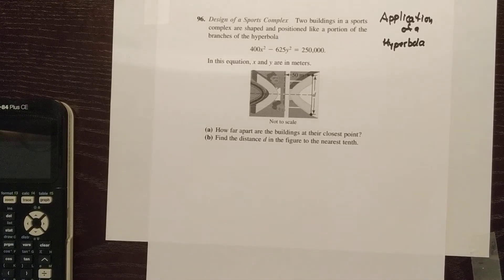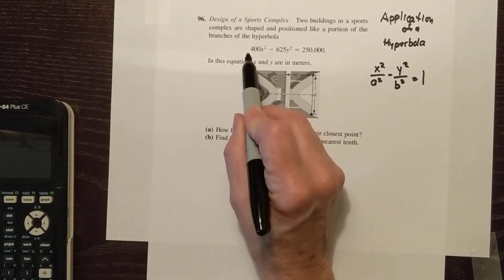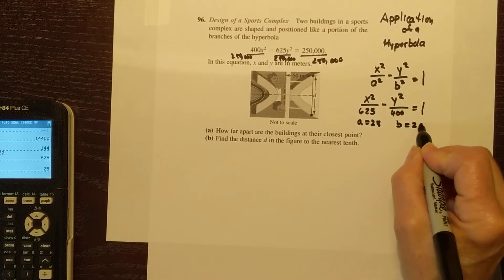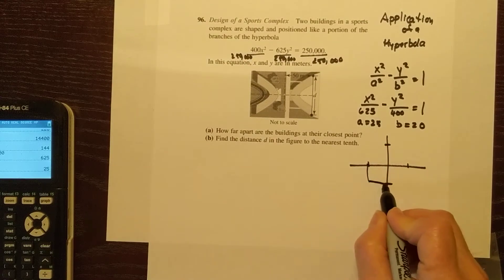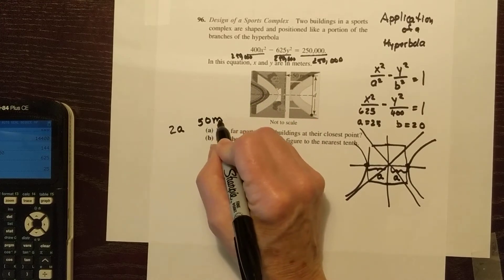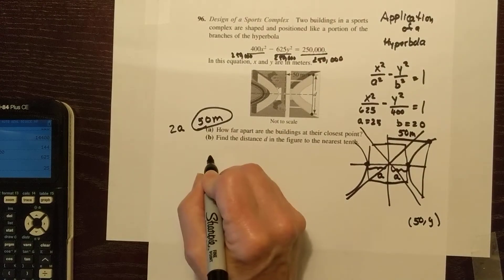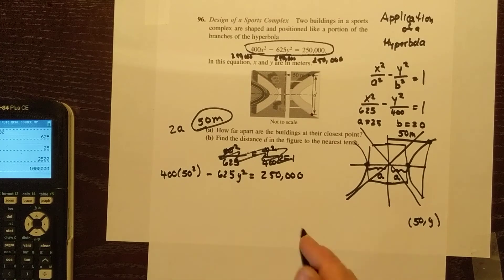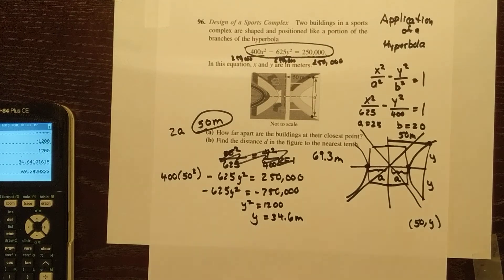Application of a hyperbola